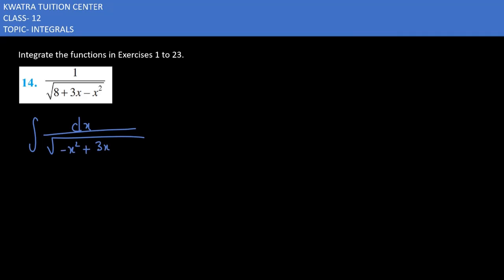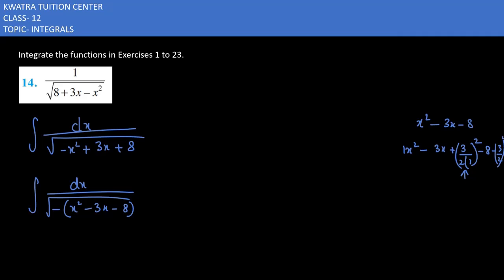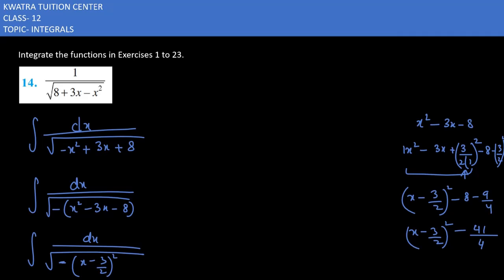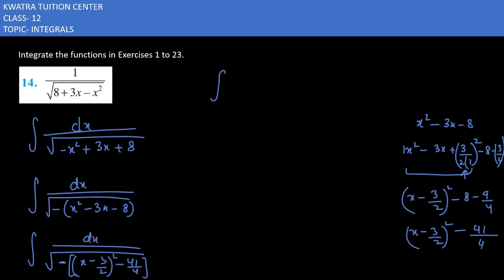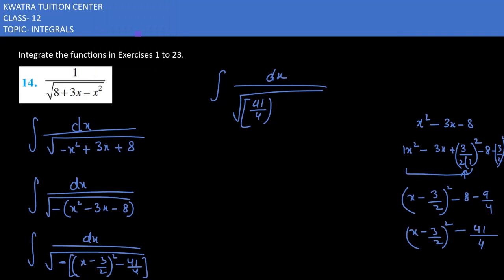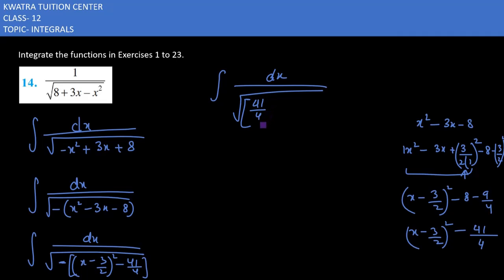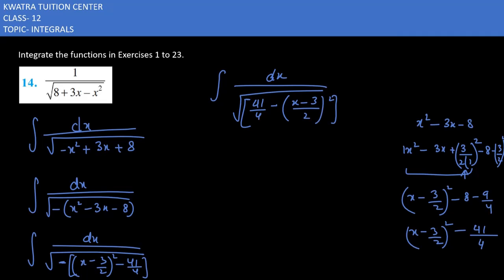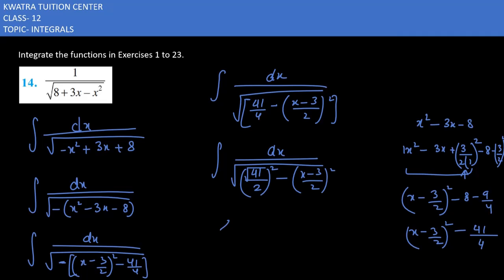Integrate the functions 14. 1/root 8+3x-x^2 || Ex 7.4 Class 12 Mathematics NCERT Solution